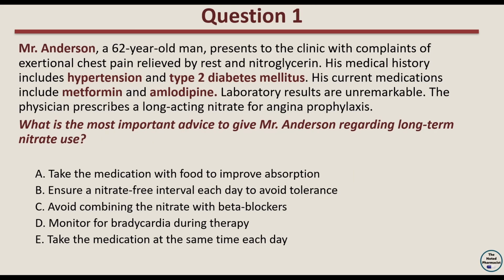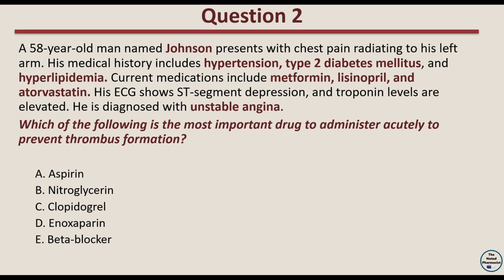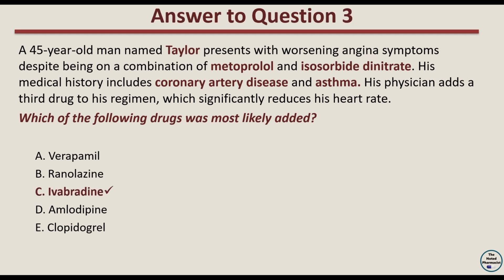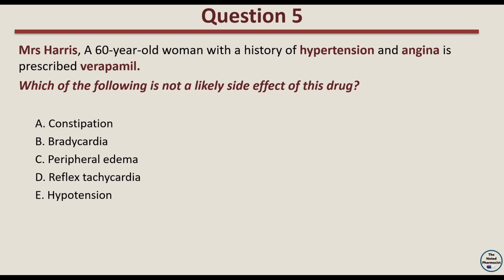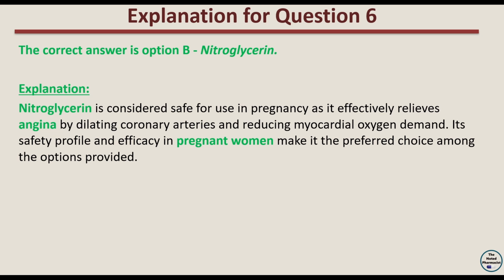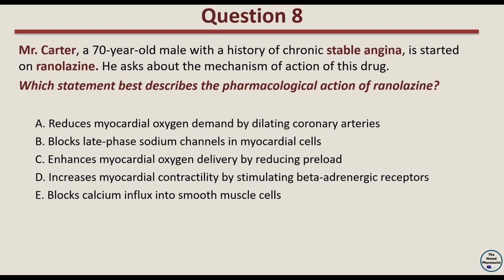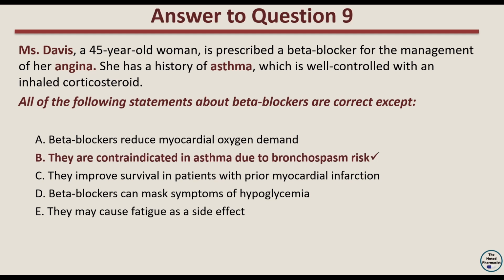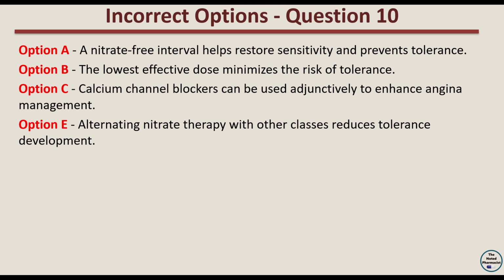Antianginals MCQ Quiz - With Answers and Explanations | Pharmacology Quiz Series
Welcome to The Noted Pharmacist! 🎉 In this video, test your knowledge on antianginals with a 10-question multiple-choice quiz designed to challenge and solidify your understanding of this important pharmacology topic. 🧠💊

📖 Before jumping into the quiz, we recommend watching our in-depth video on the pharmacology of antianginals. This video covers the main concepts and mechanisms of action for antianginal medications, setting the foundation for a better quiz experience.

10 MCQ questions on antianginals
Detailed answers and explanations
Perfect for pharmacy students, medical students, PSI/GPhC/PEBC/NAPLEX exam takers, healthcare students, professionals, and curious viewers
📚 Further Reading & Revision Resources
Enhance your learning with trusted resources:

Your feedback is invaluable in helping us create even more engaging content tailored for you.